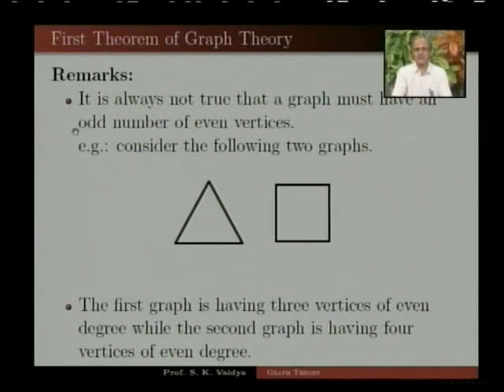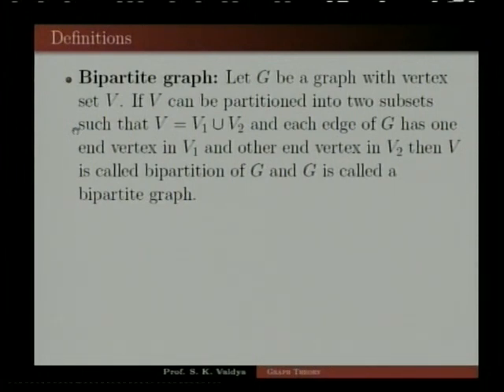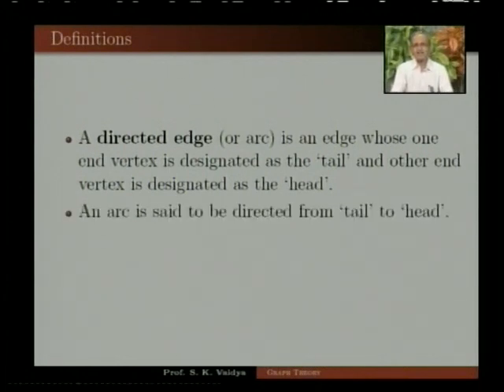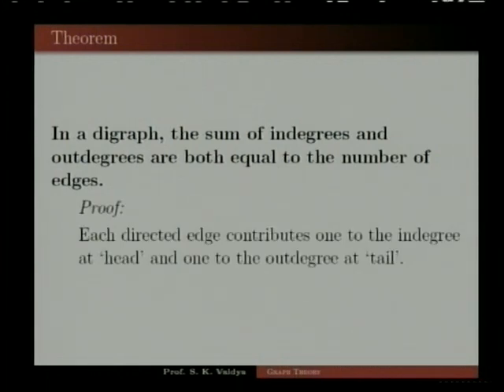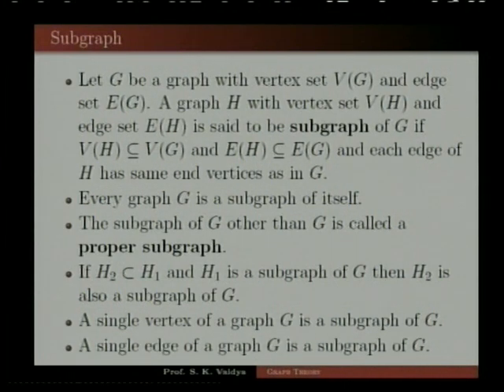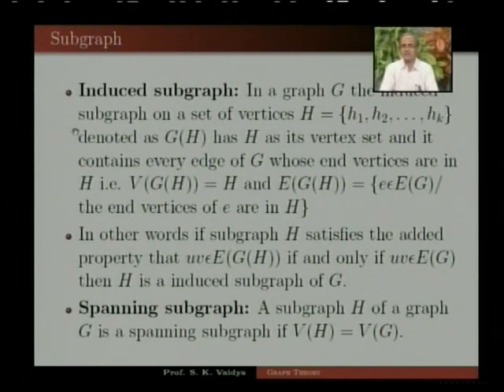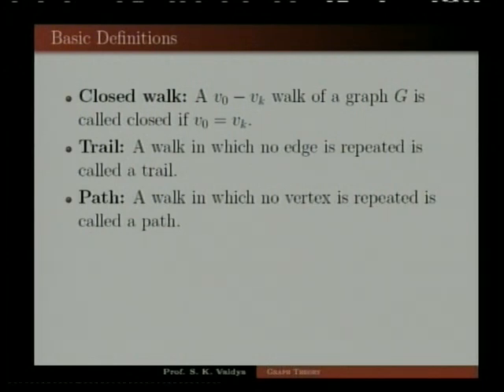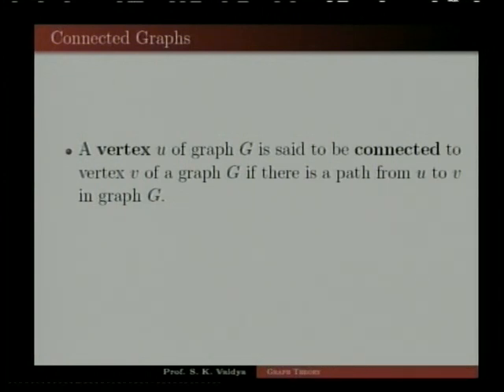GRAPH THEORY 2